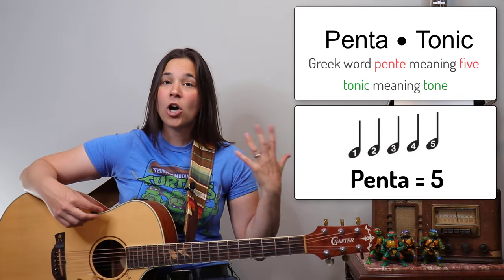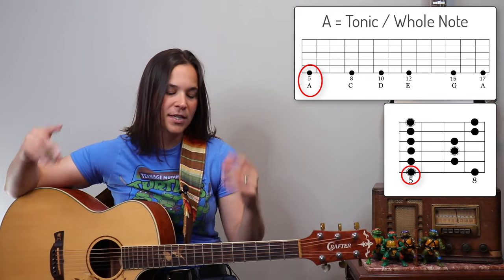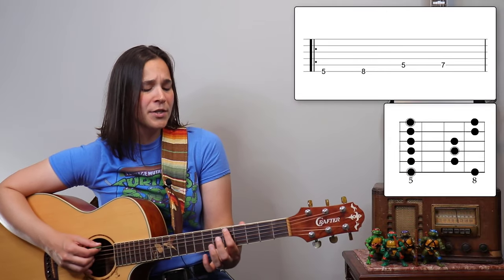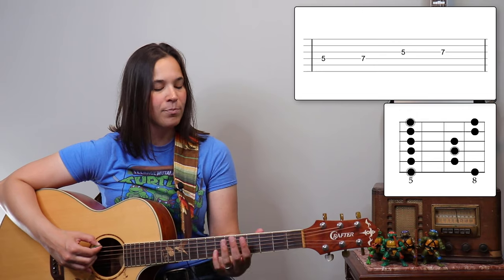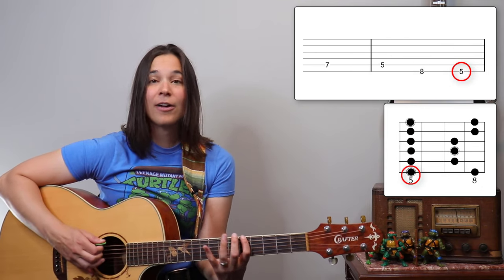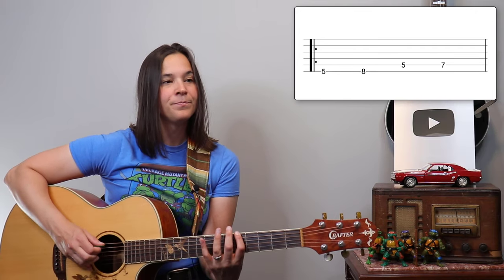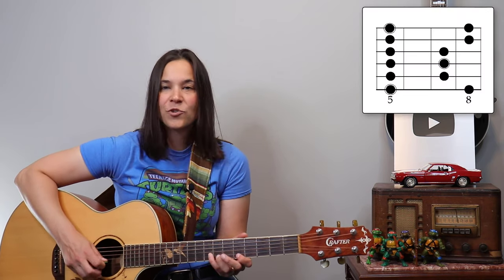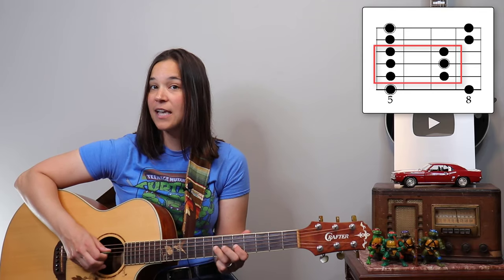The MINOR PENTATONIC scale on Guitar Explained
What is the Minor Pentatonic Scale on Guitar - ✅ Check out Lauren's beginner guitar system

 In this guitar lesson, I will be going over what is the minor pentatonic scale on guitar. The minor pentatonic scale is usually one of the first scales beginner guitar learn when they want to learn more about playing lead guitar or playing guitar solos.

The minor pentatonic scale on the guitar is just a pattern that can be moved all over the guitar depending on what key the song is in. I will explain this is a later lesson, but in this lesson I will be going over the minor pentatonic scale pattern, particularly the Am pentatonic scale and how you play it on the guitar and the best ways to go about practicing and learning it.

⏱ The Minor Pentatonic Scale on Guitar Chapters: ⏱

0:00 - What is a Pentatonic Scale?
1:00 - The Am Pentatonic Scale on Guitar
1:57 - Playing the A Minor Pentatonic Scale on Guitar
3:21 - How to Pick a Minor Pentatonic Scale
4:15 - How to practice the Minor Pentatonic Scale on Guitar
5:30 - Tips for using the A Minor Pentatonic Scale

Lauren :)